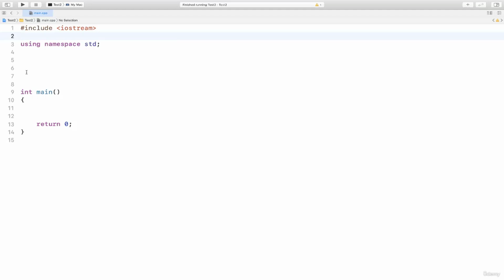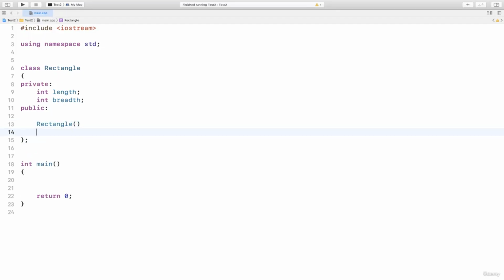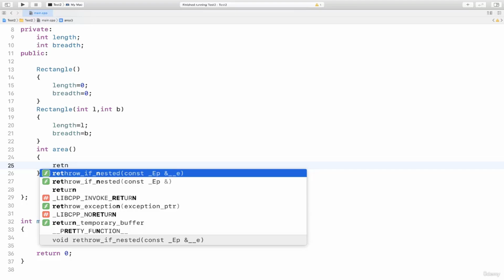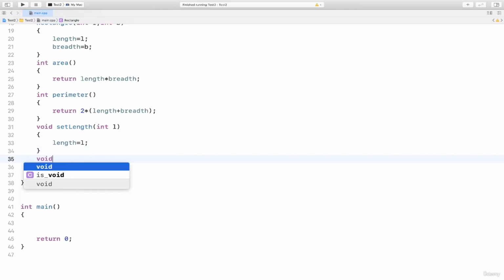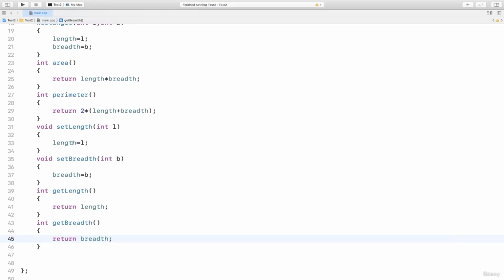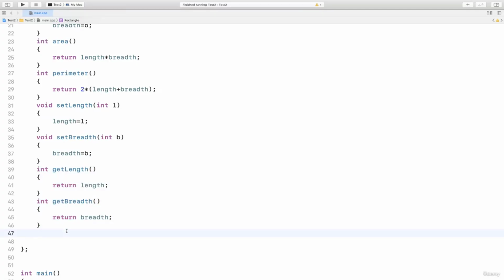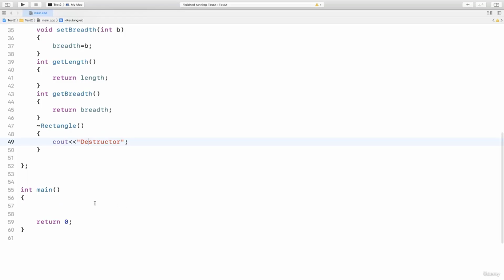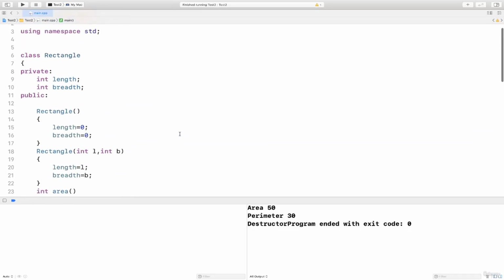2.26: Các khái niệm thiết yếu về C và C++ -- Thực hành: Lớp C++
2.26: Các khái niệm thiết yếu về C và C++ -- Thực hành: Lớp C++